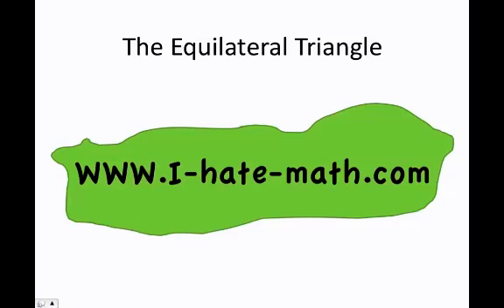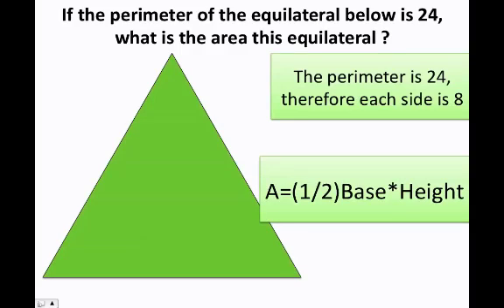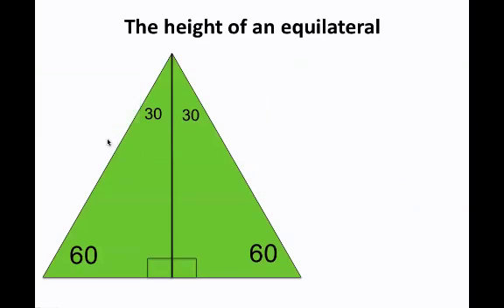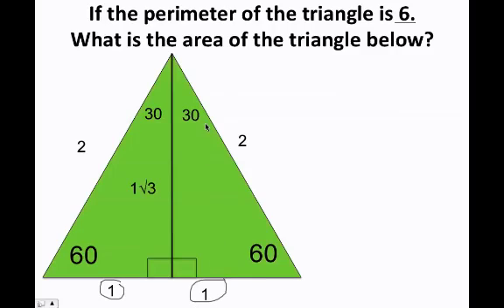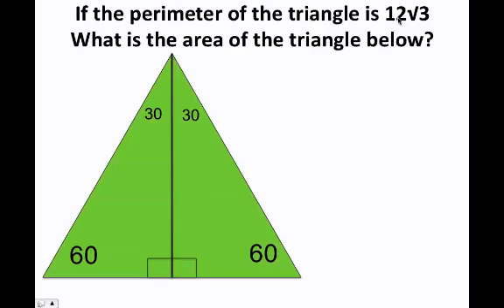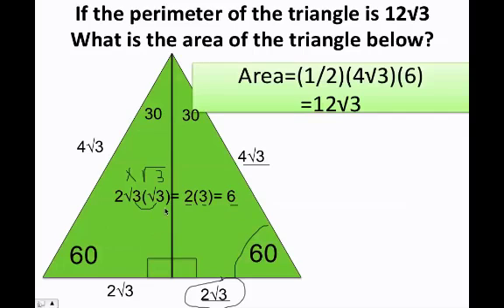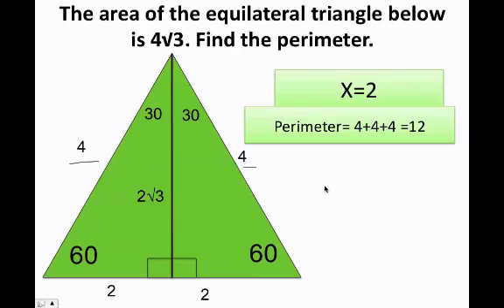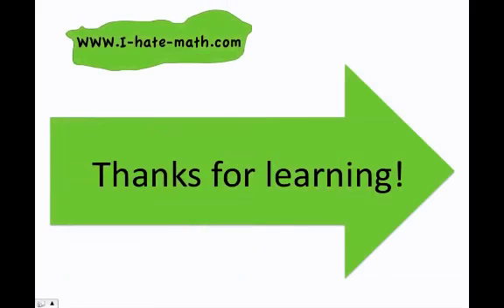The Equilateral Triangle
This video will show you the properties of the equilateral triangle, it will also teach you how to find the area and the perimeter. Please have a lot of fun learning it because tests like the sat, gre, act and others LOVE this triangle...